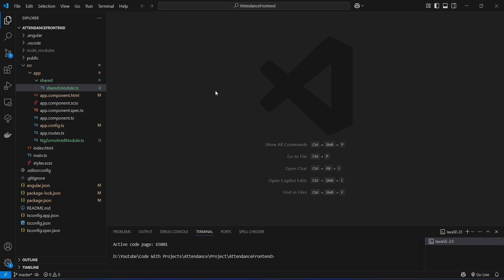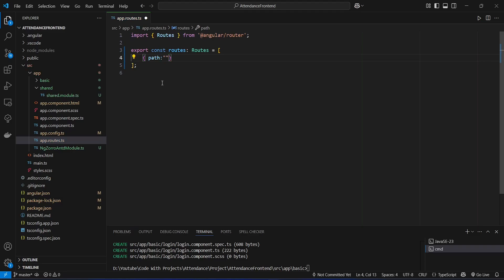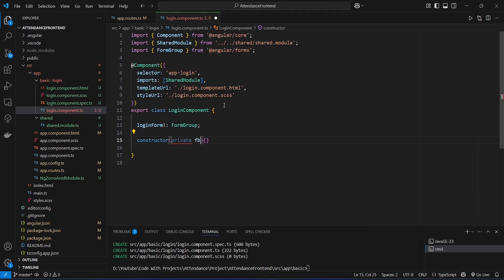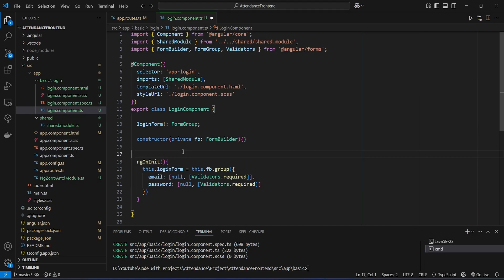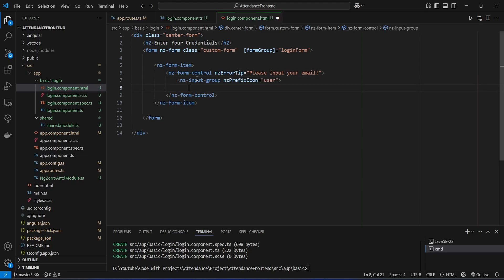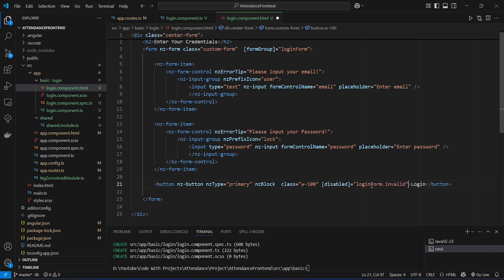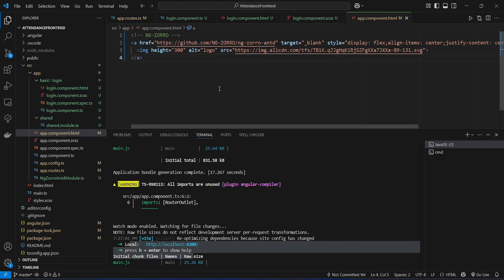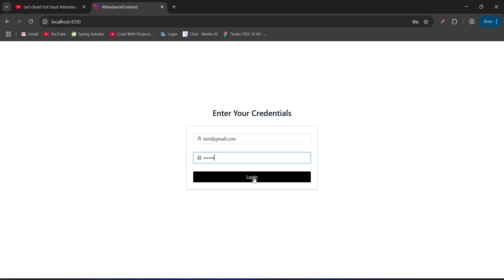Login Page & Reactive Form in Angular | Attendance Management Project | Spring Boot & Angular | #10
In this part of the Attendance Management Project, we’ll build a fully functional Login Page using Reactive Forms in Angular. Learn how to implement form validation, handle user input, and integrate error handling for a smooth login experience. This video is part 10 of the full-stack series using Spring Boot and Angular.

✅ What you'll learn:

Creating a login form with Reactive Forms

Adding validation for email and password

Displaying validation messages

Preparing the form for backend integration